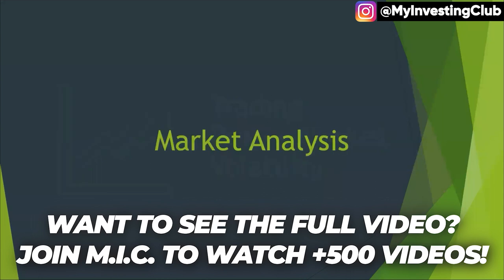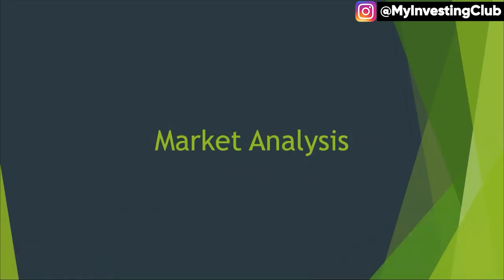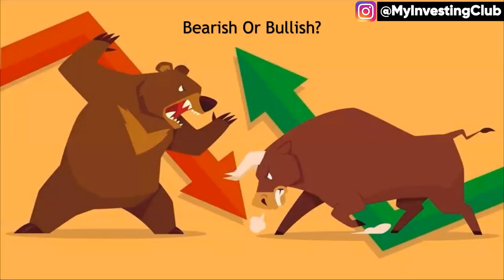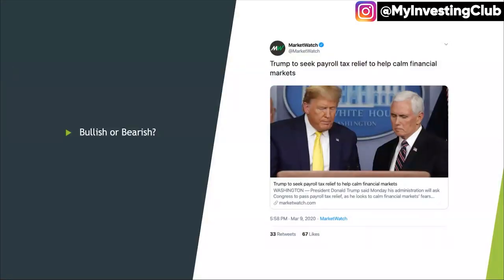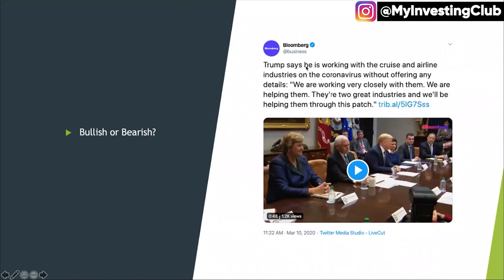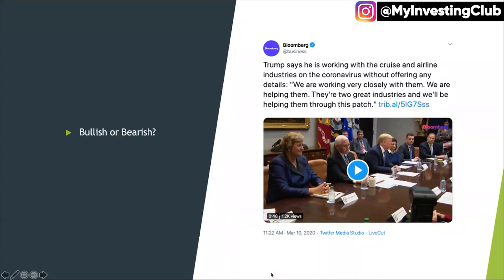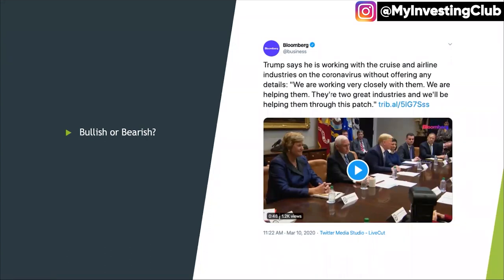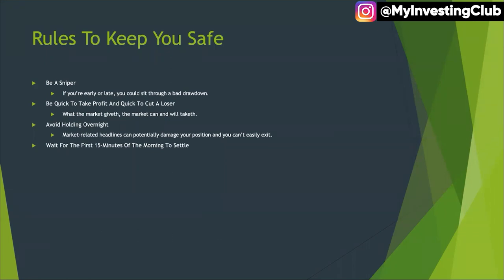Trading During Market Volatility | Large Cap Trading Webinar | Ep. 3 [PREVIEW]